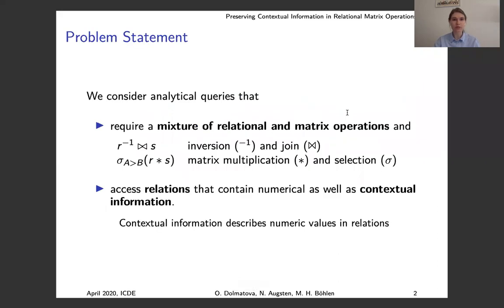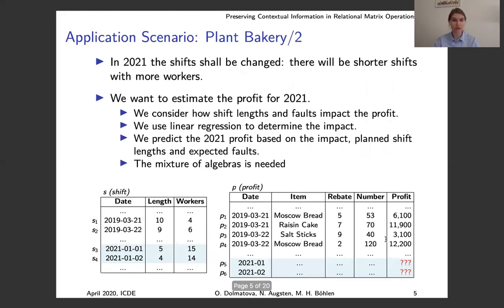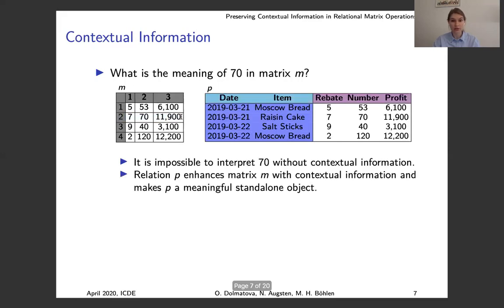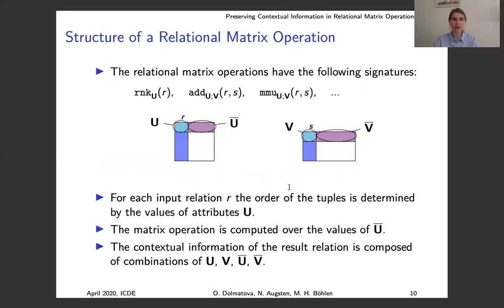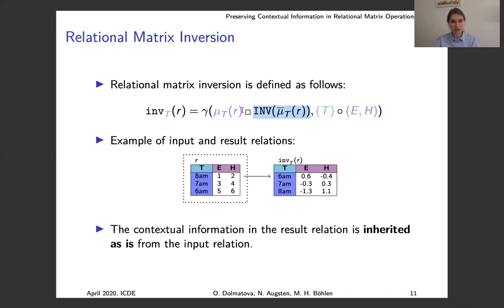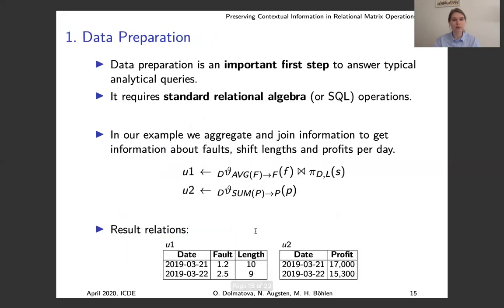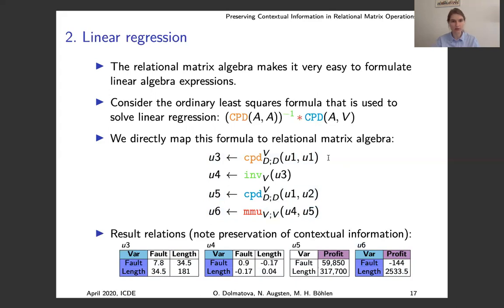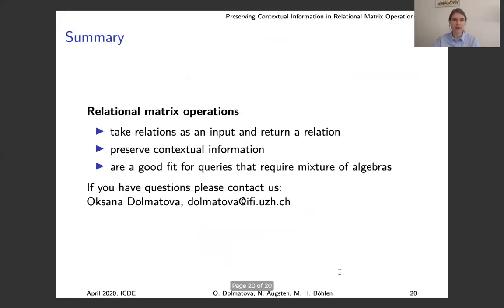246 Preserving Contextual Information in Relational Matrix Operations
0:00:00 [Talk: Preserving Contextual Information in Relational Matrix Operations]
0:00:10 Problem Statement
0:01:13 Application Scenario: Plant Bakery/I
0:02:14 Application Scenario: Plant Bakery/2
0:03:51 Contextual Information
0:05:15 Relational Matrix Operations
0:06:12 Structure of a Relational Matrix Operation
0:07:20 Relational Matrix Inversion
0:08:40 Relational Matrix Crossproduct
0:09:57 Solution for Application Scenario
0:10:31 1. Data Preparation
0:11:06 2. Linear regression
0:12:36 3. Profit Estimation
0:13:22 SQL Extension and Implementation
0:14:27 Summary